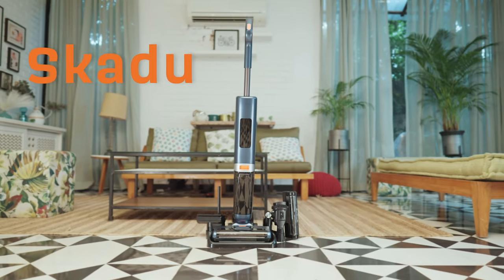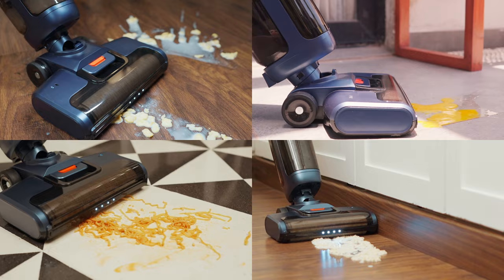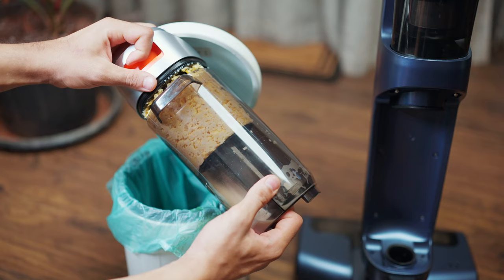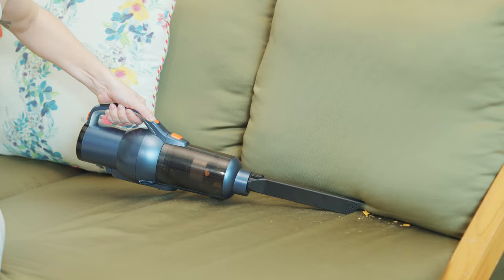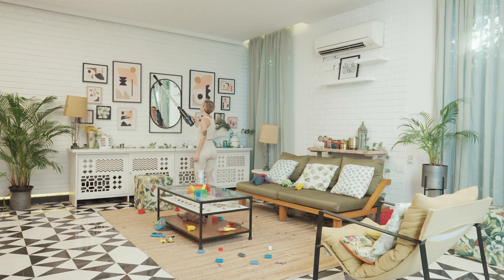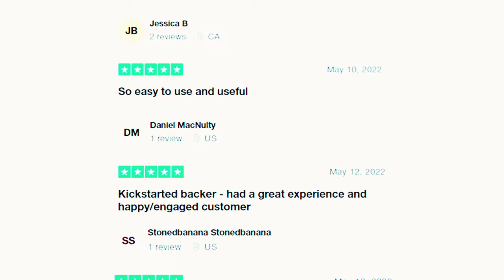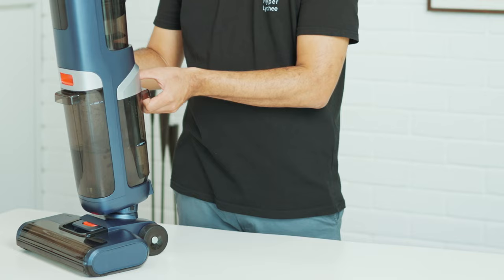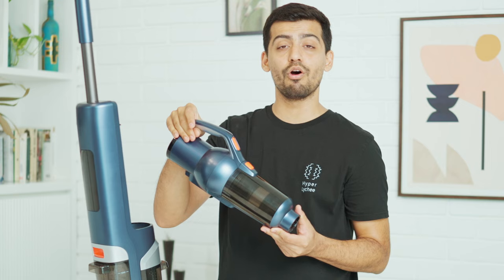Skadu M1: Wet and Dry Handheld Vacuum & Sterilizer Combo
Vacuum Wet & Dry | Handheld Vacuum Mode | Electrolysis (HOCL) + UV Lamp Sterilization | Self Cleaning & Drying